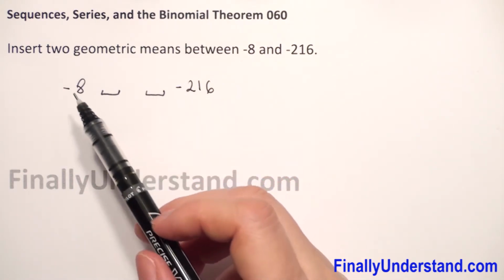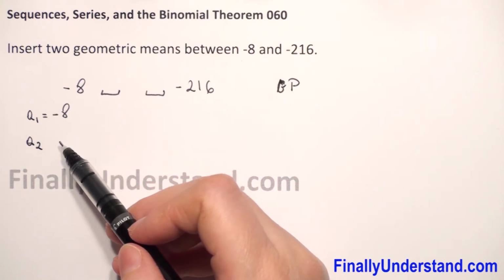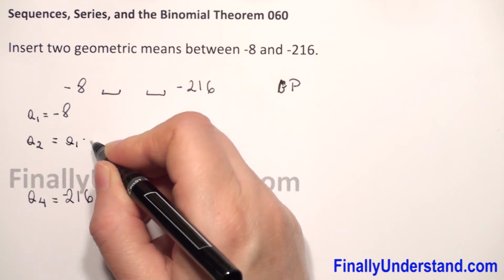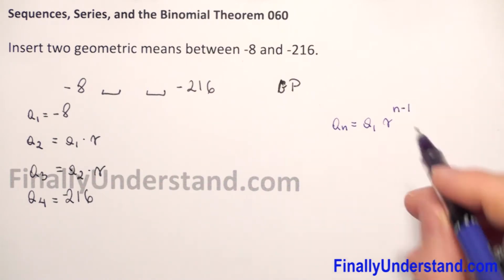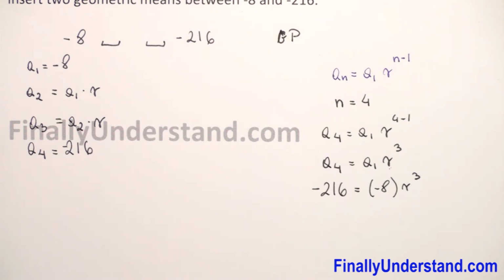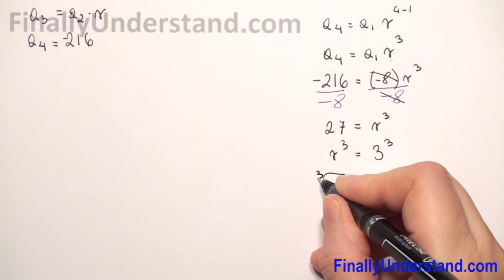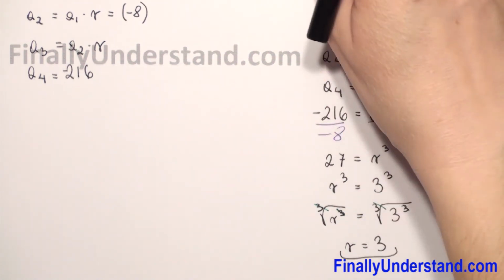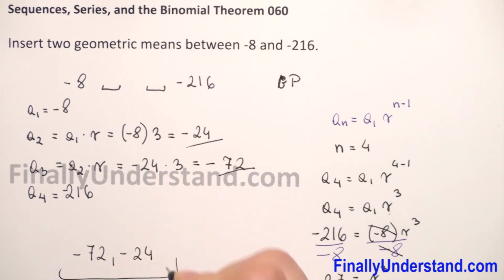Find the Geometric Mean Between Two Numbers 060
Learn how to find the geometric mean between two given numbers using the formula.